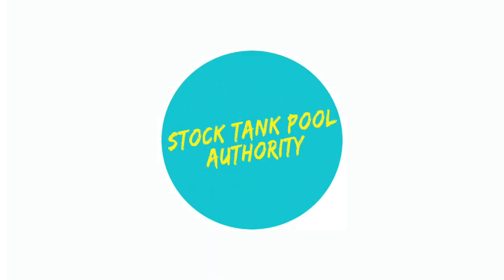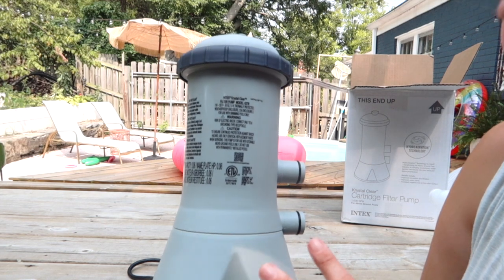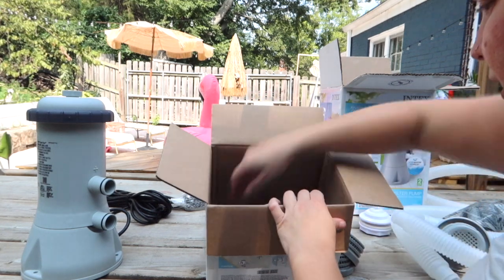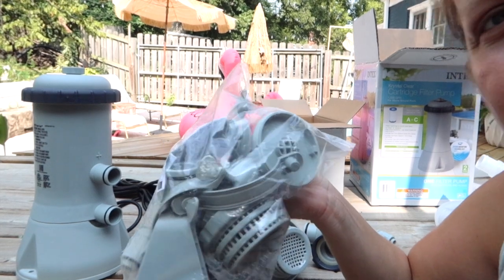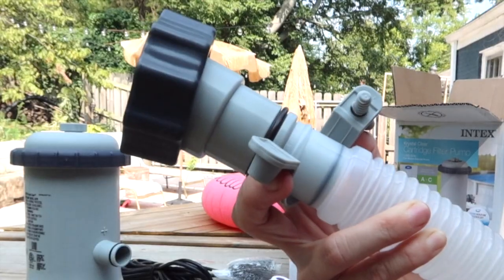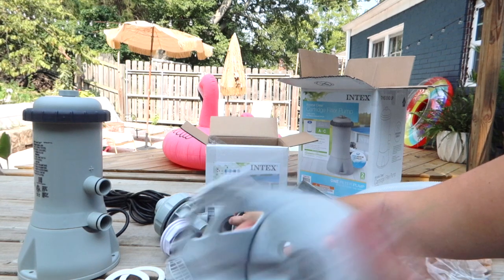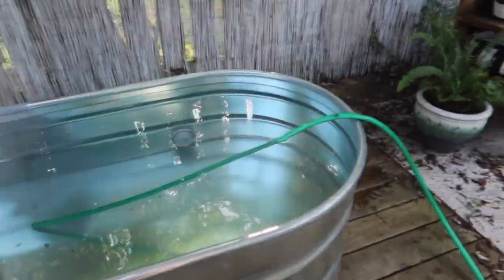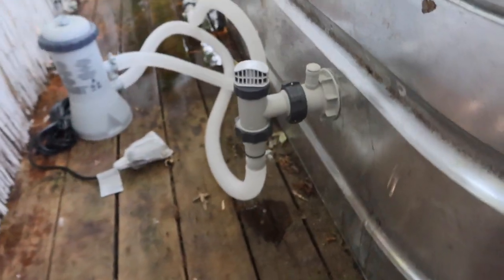How To Install Intex 1000 GPH Pump on Your Stock Tank Pool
STOCK TANK POOL SUPPLIES

- Intex 1000 GPH pump OR Intex 530 GPH pump will work on pools smaller than 8’
- Weatherproof Silicone Sealant
- Hole Saw with Arbor
- Hose Adapter
- 2 x Extra Parts Kit
- Chlorine Tablets
- Floating Pool Dispenser
- Water Testing Kit f